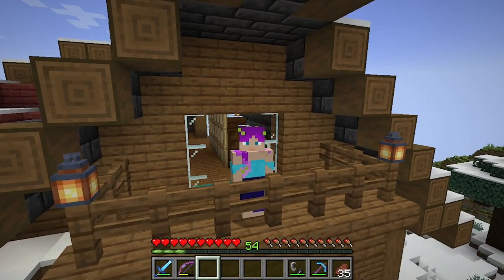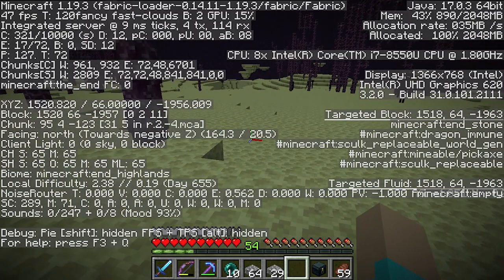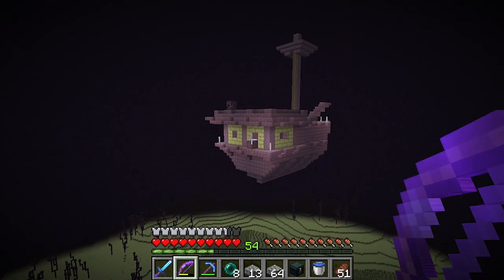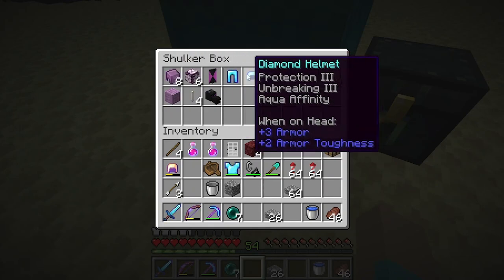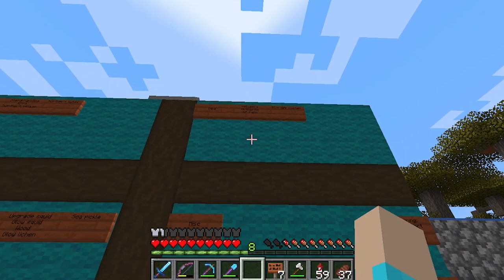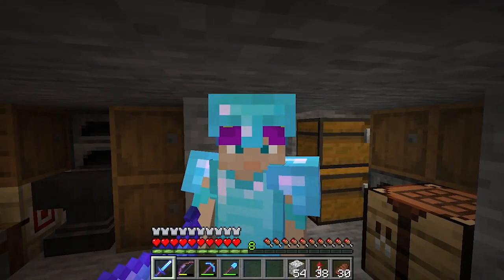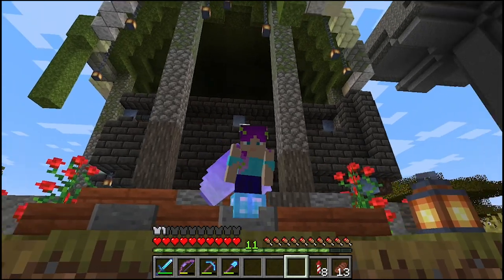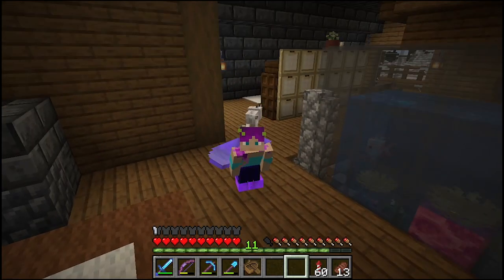I GOT WINGS!!! and other messy, mobby, mossy things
Back in her survival world, our purple-haired herbalist dives into a large to-do list! Her adventures take her back to the newest dimension and her most familiar places, and she finds some new friends along the way.